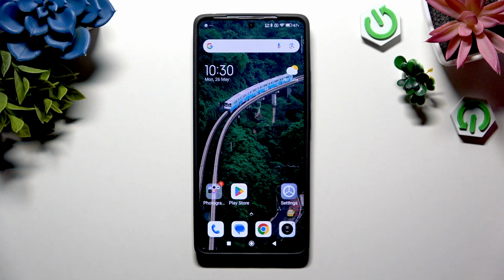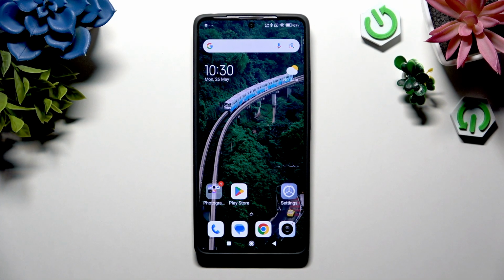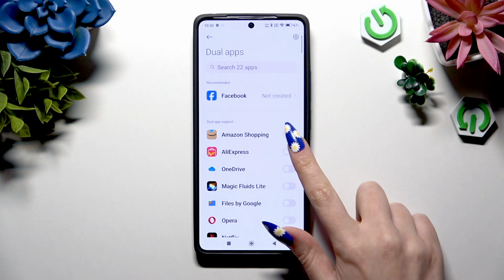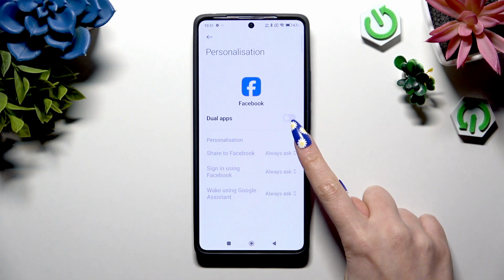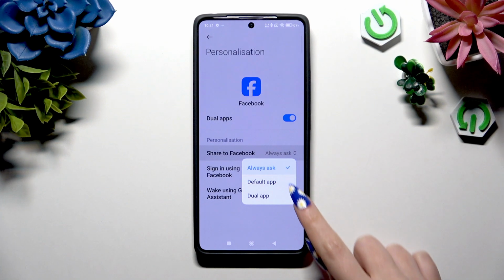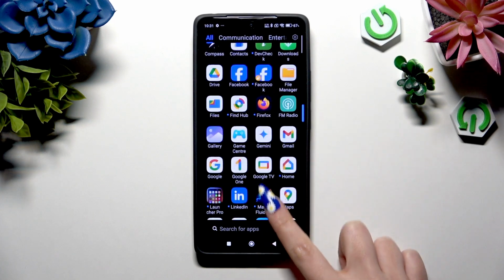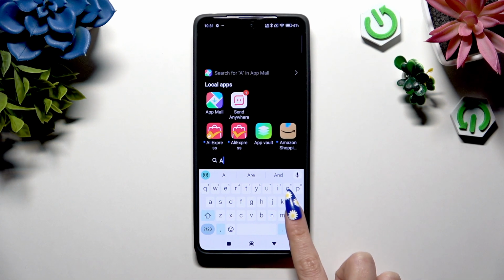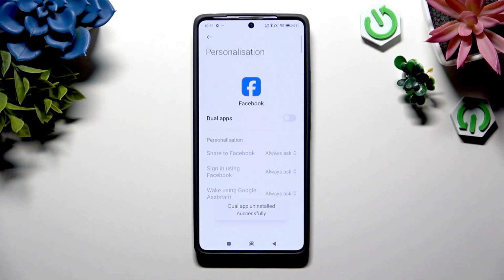REDMI Note 14S – How to Clone Apps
Want to use two accounts for the same app on your REDMI Note 14S? In this video, you’ll learn how to clone apps on the REDMI Note 14S using the built-in dual apps feature. We’ll show you step-by-step how to access the settings, enable app cloning, and manage your cloned apps for popular apps like WhatsApp, Facebook, and more. You’ll also see how to remove cloned apps if you no longer need them. This guide is perfect for anyone who wants to keep work and personal accounts separate or simply needs multiple instances of the same app on their REDMI Note 14S.

How to clone apps on REDMI Note 14S?
How to use dual apps feature on REDMI Note 14S?
How to delete cloned apps on REDMI Note 14S?

0:00 Introduction
0:08 Open Settings and Go to Apps
0:18 Enable App Cloning (Dual Apps)
0:38 Adjust Personalization Options
0:55 Manage and Use Cloned Apps
1:02 How to Delete Cloned Apps
1:22 Outro